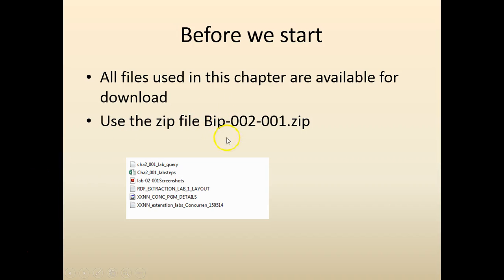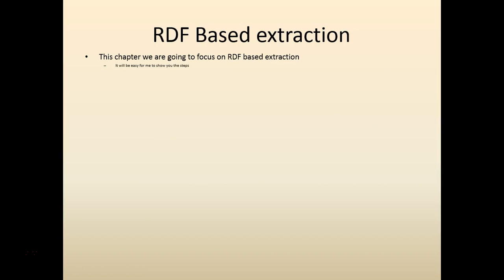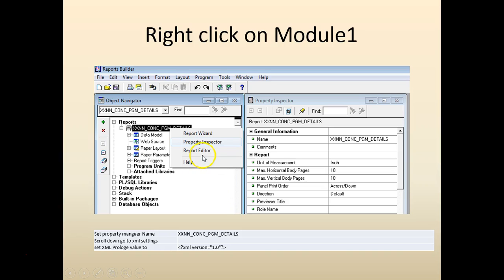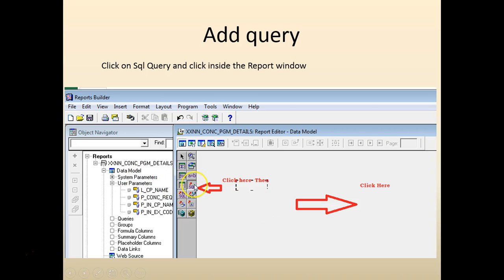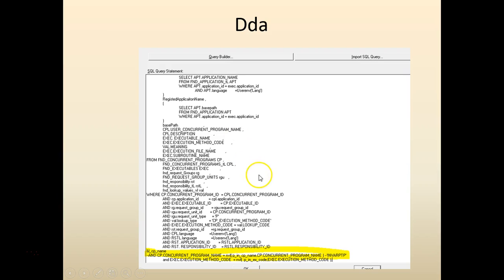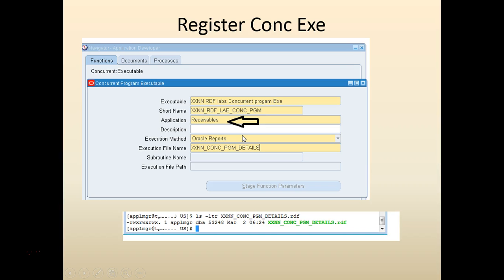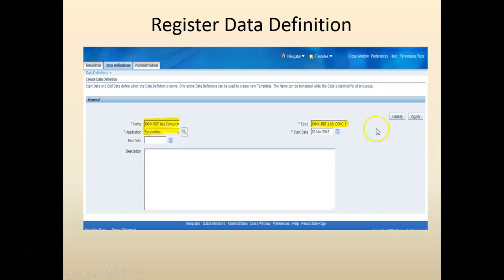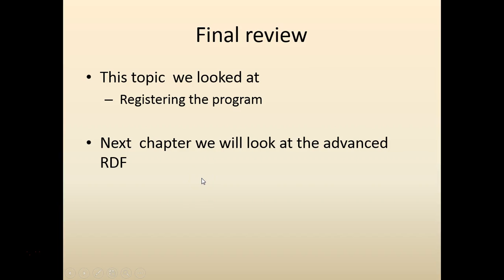BIp 002 001 Data Extraction cha 02 001 Using RDF Based reports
BI Publisher EBS BI Publisher Hands On Labs - How to install BIP software on desk top. To see the files used for the lab please check out This video will show how to extract data using RDF based reports